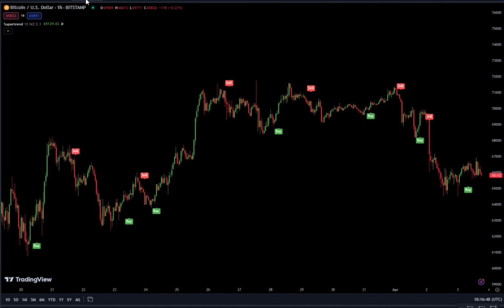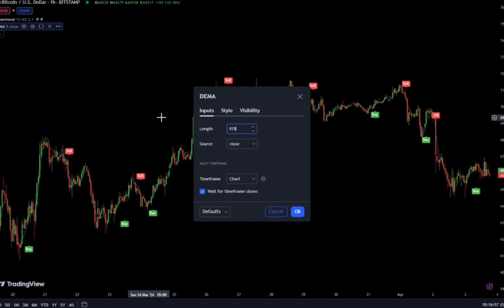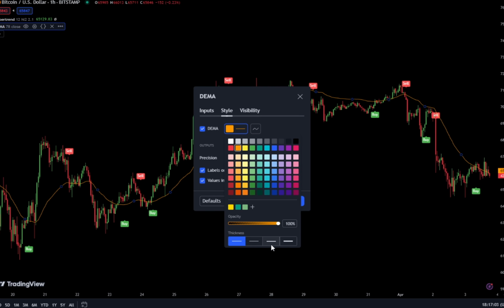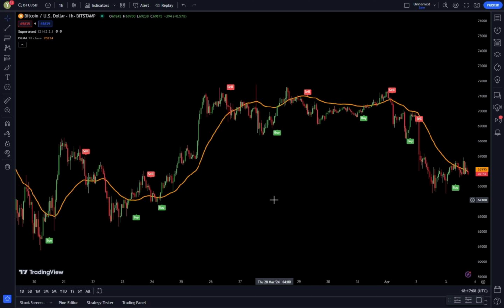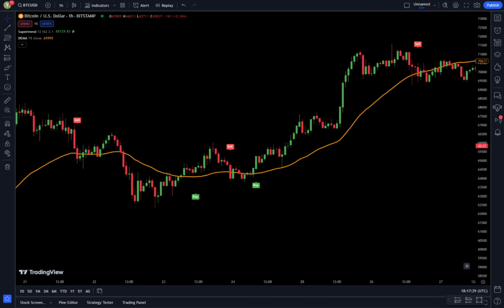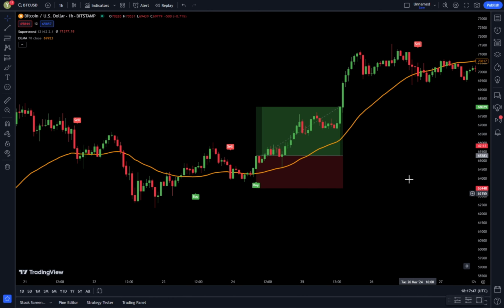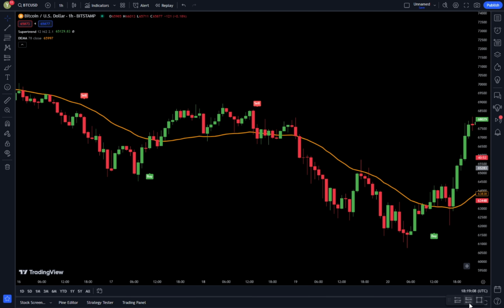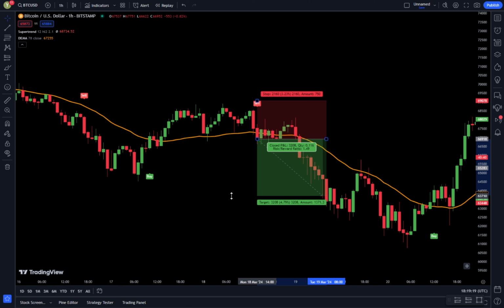Best 1 hour trading strategy with only 2 indicators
In this video, we will explore the best 1-hour trading strategy using only 2 indicators. We will delve into the step-by-step process of how to use these indicators effectively, as well as practical tips for identifying entry and exit points. Whether you are a beginner or experienced trader, this comprehensive guide will help you develop a winning trading strategy for the 1-hour timeframe.

Trading, Scalping Trading Strategy, TradingView, Cryptocurrency, Best Indicators For Scalping, Price Action Trading, Trading Bot, ChatGPT trading strategy.